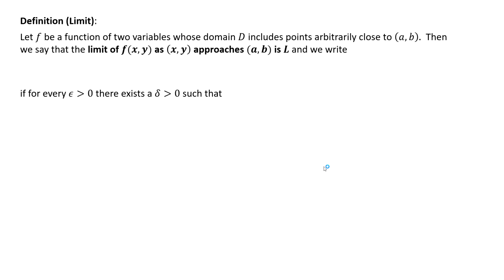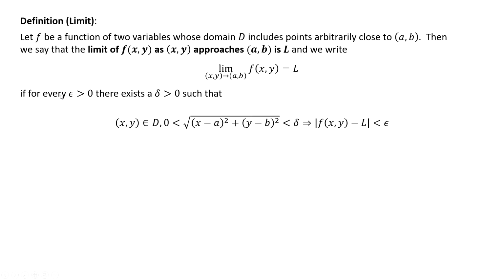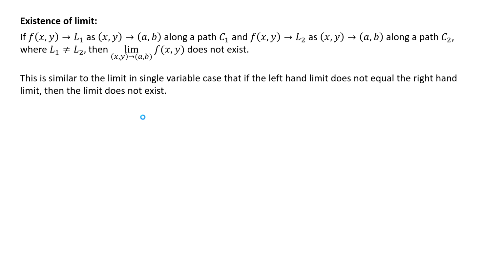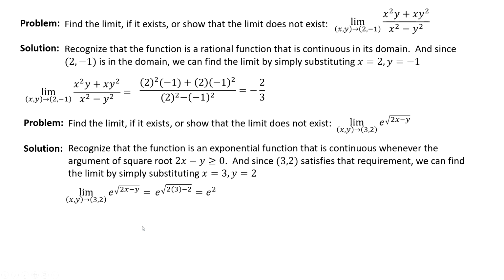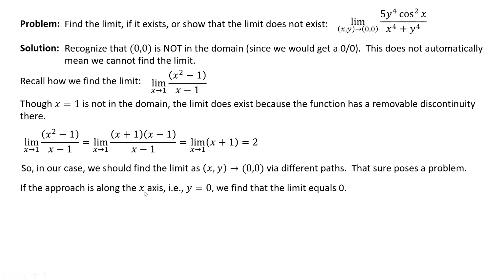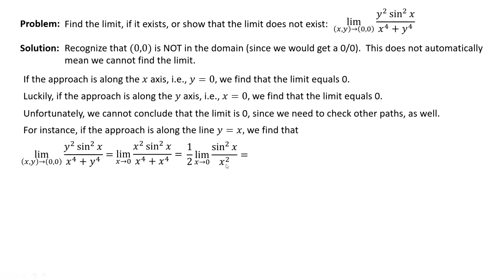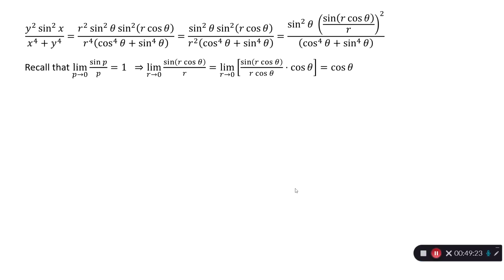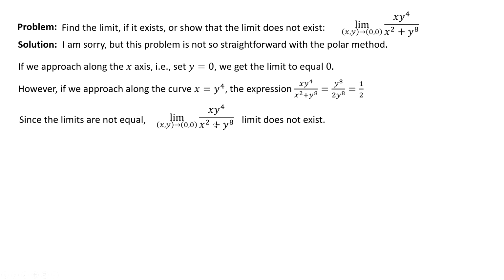C3 L12 Ch14 Sec2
Calculus 3 - Multivariable Calculus - Limits and Continuity